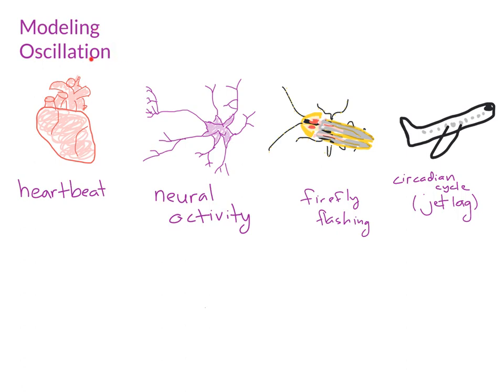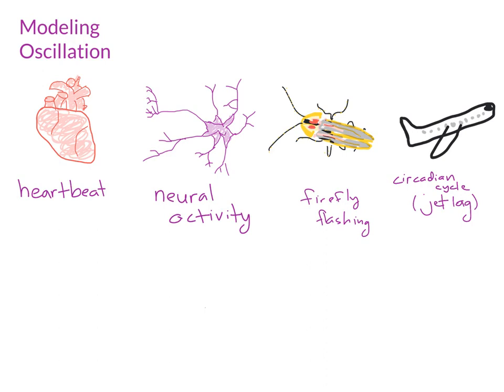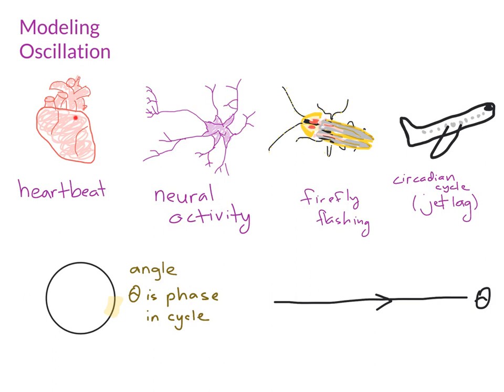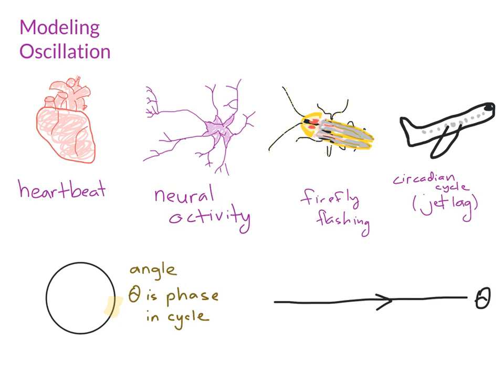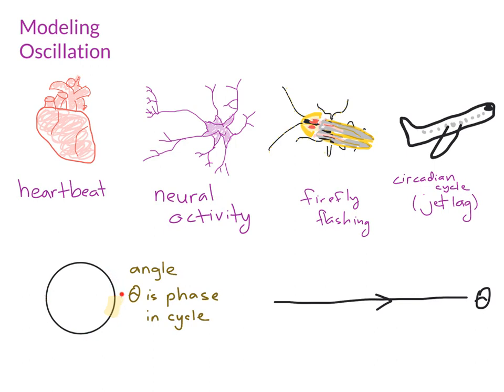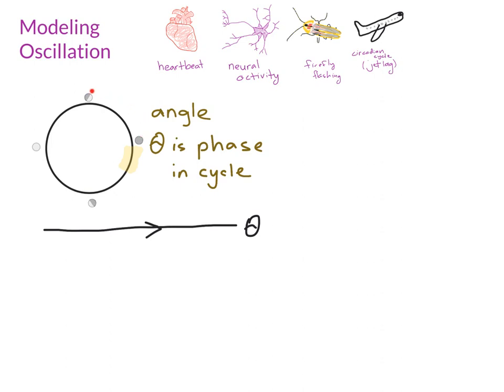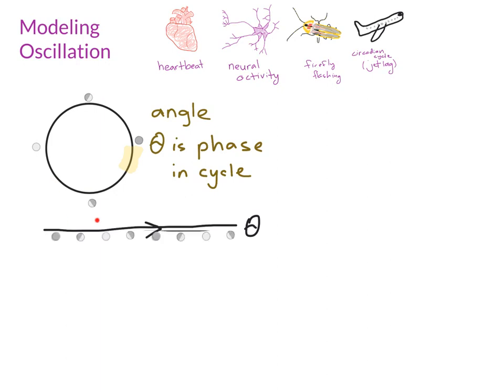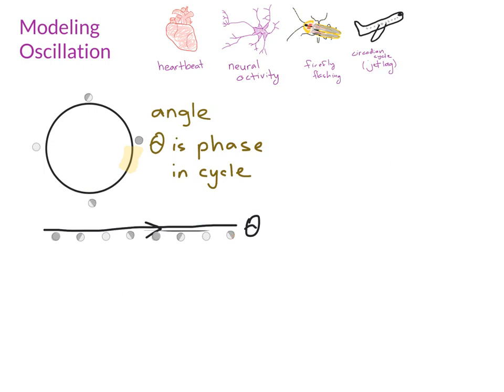oscillator models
Modeling oscillation with a 1d dynamical system.